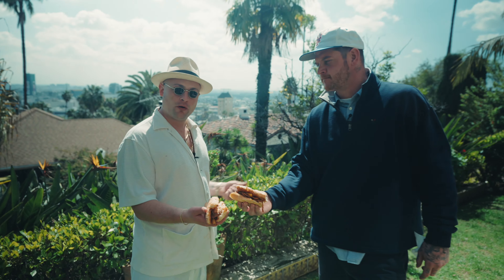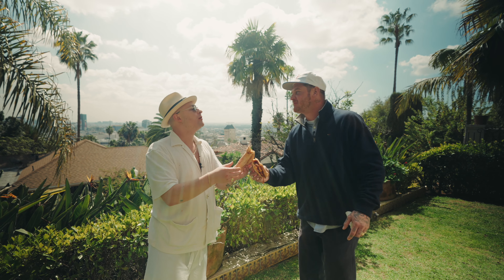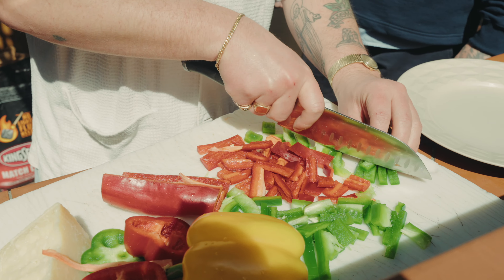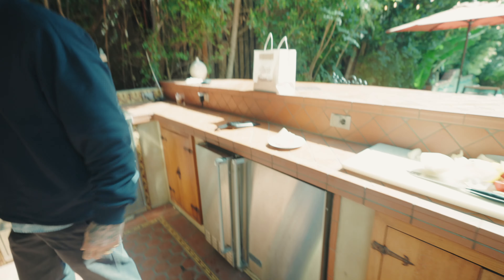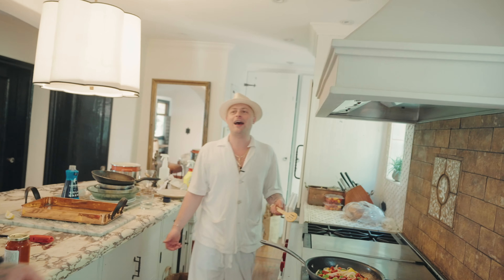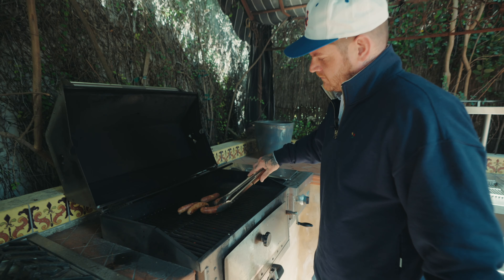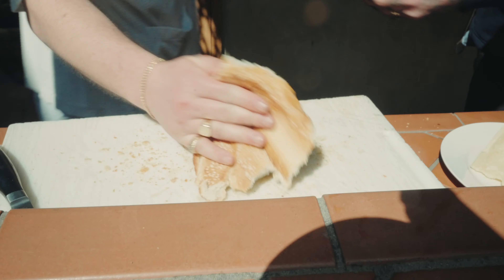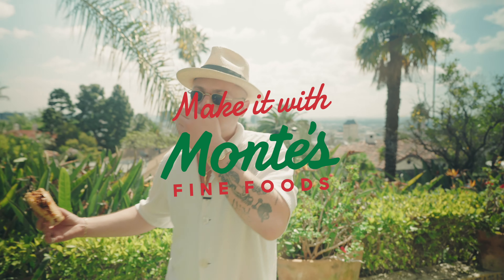Make it with Monte's: Sausage and Peppers with Uncle Paulie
I got a humdinger for ya right here 🥖 Sausage and Peps with Uncle Paulie in the Hollywood Hills.